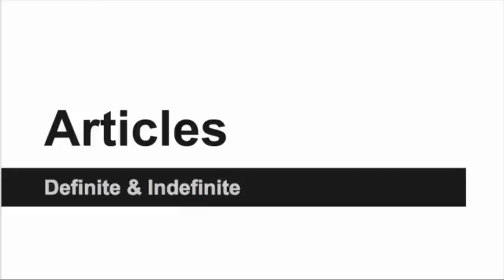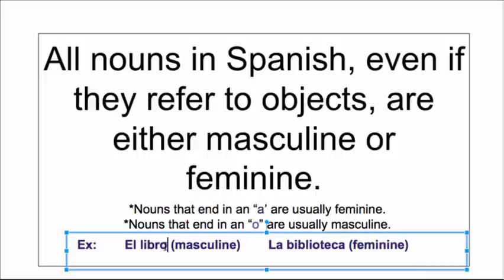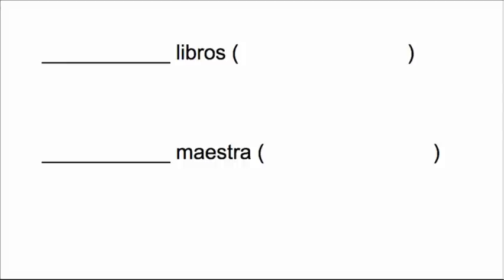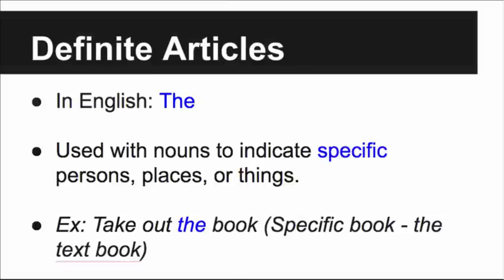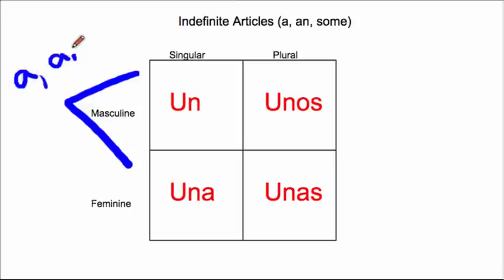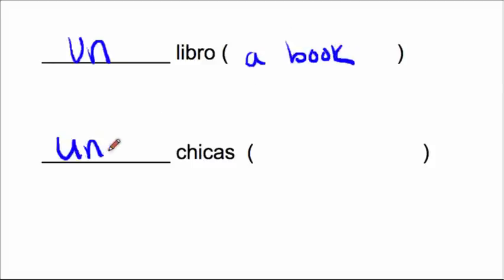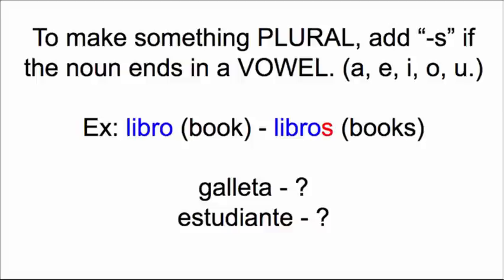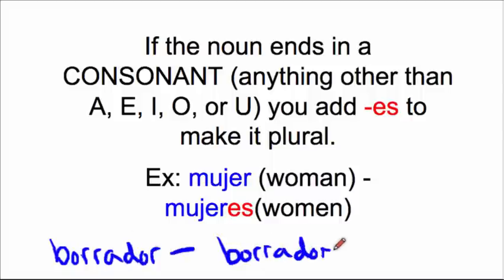Definite and Indefinite Articles